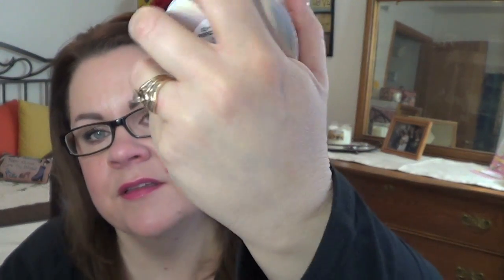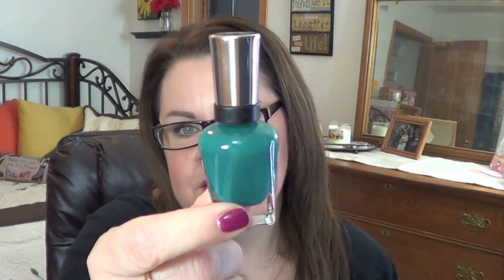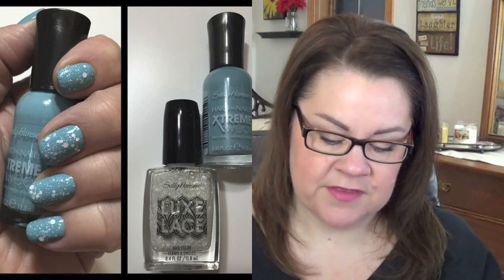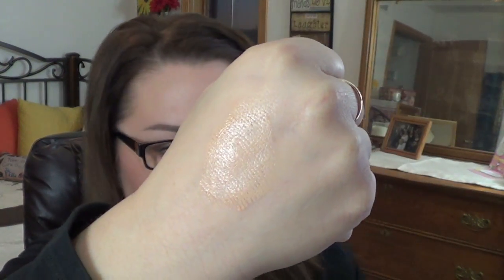Haul: Nail Polish, Sephora, Ulta & More!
Hi everyone! Here is a look at the things I purchased in January!

Products Shown:
IT Cosmetics Your Most Beautiful Skin 5 piece Collection (No Longer available I guess it was one day only sorry!)
Lorac Unzipped Gold
Sally Hansen Complete Salon Manicure Green Light
Sinful Colors PInk Smart
Wet N Wild Megalast Rouge 66
Sally Hansen Patent Gloss
Sally Hansen Xtreme Wear Big Teal
Sally Hansen Luxe Lace Eyelet
Sally Hansen Luxe Lace Intimate
Sinful Colors Queen of Beauty
Wet N Wild Velvet Matte Lip Color Pinky Candy
Wet N Wild Velvet Matte Lip Color Plumgenue
Sephora CC Cream
Anastasia Lash Genius Clear waterproof Topcoat
Nars Duo Demon Lover (gone now!:( )
KatVonD Shade & Light

Foundation: Estee Lauder Enlighten EE Cream
Camp Cosmetics Take 2 R1
Concealer: Estee Lauder Double Wear Concealer Light
Bronzer: Guerlain 4 Seasons 00 Nude
Blush: Benefit Hervana
Eyes: Dior Ready to Glow Quint
Mascara: Lancôme Hypnose Drama
Clinique Lash Power
Lips: PUR Minerals Showoff

Nails: Sally Hansen Orchid Me Not

Camera I use: Sony Handycam HDR-CX190
Editing Software: IMovie
Daybed Bedding: Bed Bath & Beyond

***I purchased everything in this video. As always all opinions are 100% honest and my own. I have never accepted money in exchange for a review.